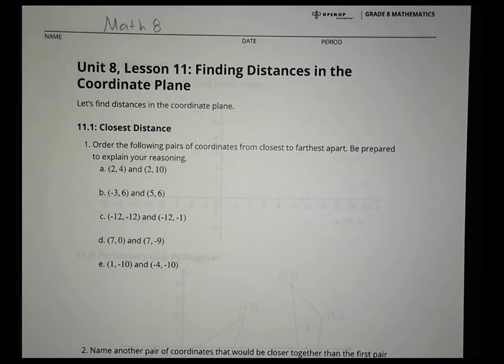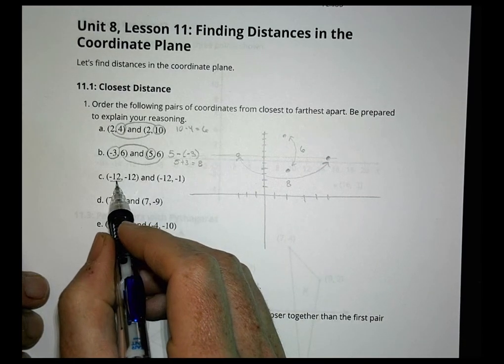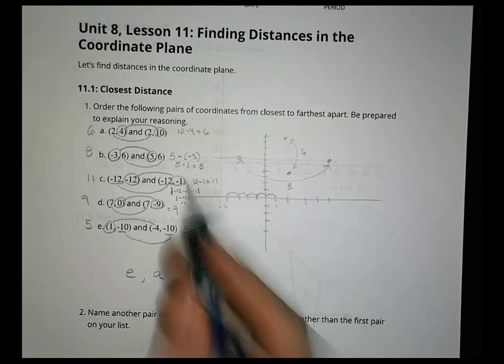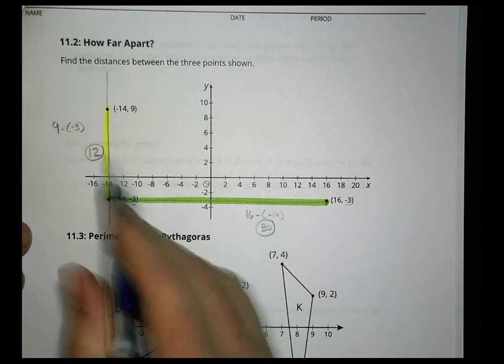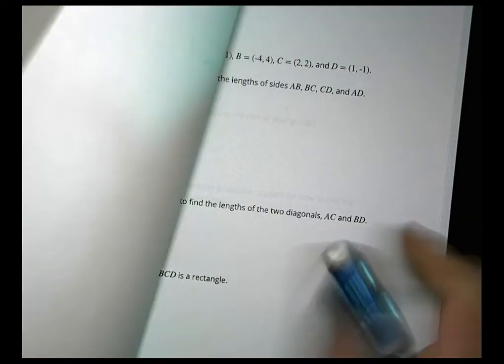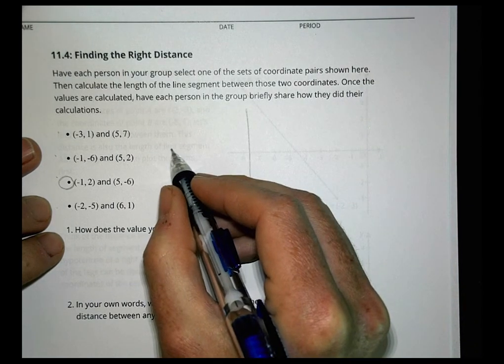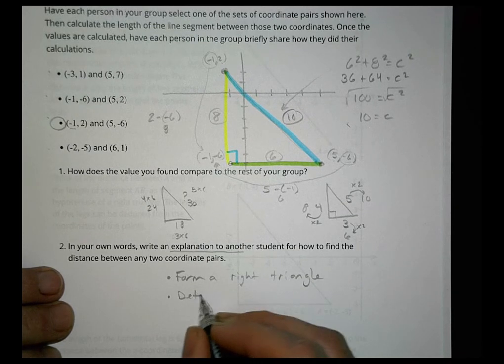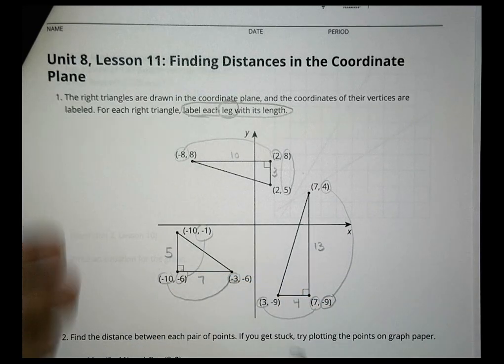8 8 11 Mathematics Grade 8 Unit 8 Lesson 11 Morgan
Finding distances in the coordinate plane